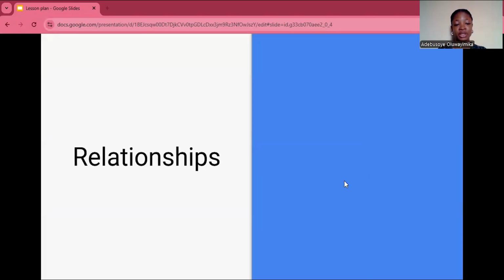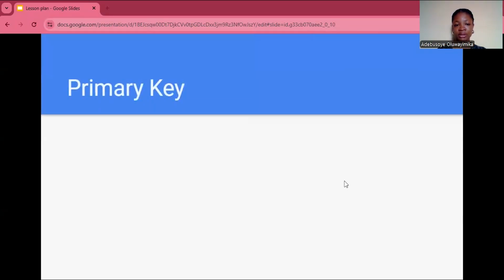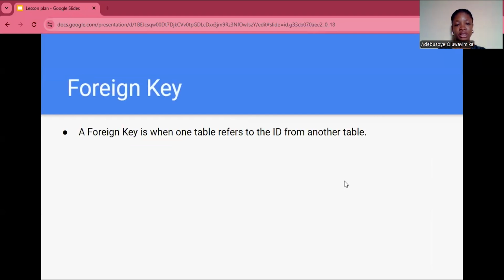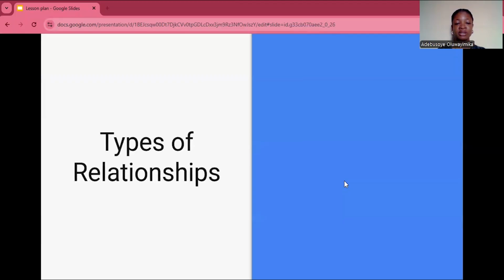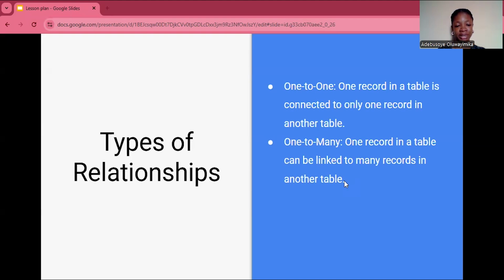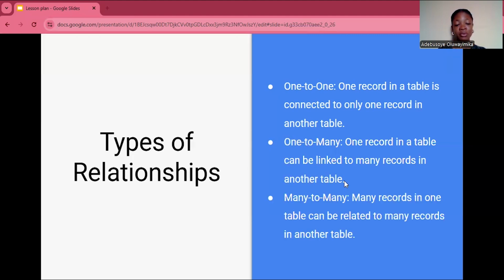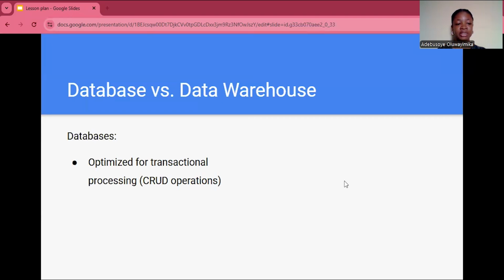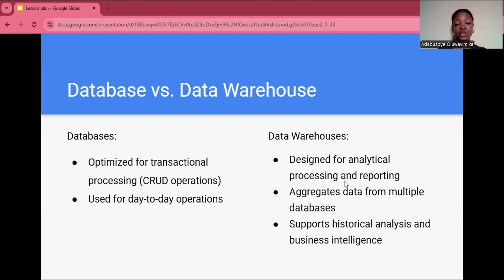Relationships, Primary & Foreign Keys, Database and Data Warehouse.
What’s the difference between a Database and a Data Warehouse? And how do Primary & Foreign Keys define relationships in SQL? 🤔

In this video, we’ll break down these essential concepts and how they shape data management: all in a simple, beginner-friendly way!

You'll learn:
✅ The key differences between a Database and a Data Warehouse
✅ What Primary Keys and Foreign Keys are
✅ How they connect tables in a relational database
✅ Why relationships between tables are crucial for data integrity

Whether you're just starting with SQL or looking to strengthen your understanding, this video will give you a solid foundation.